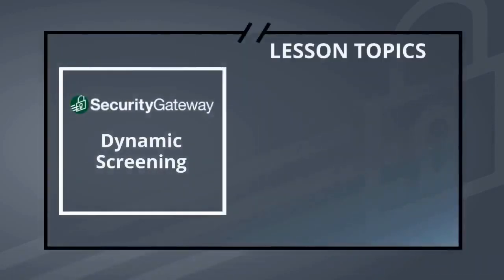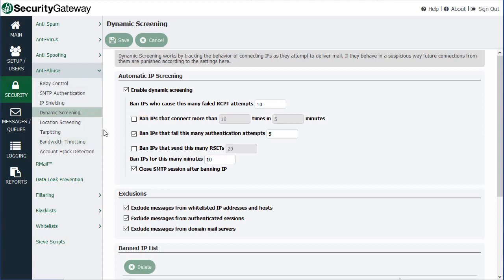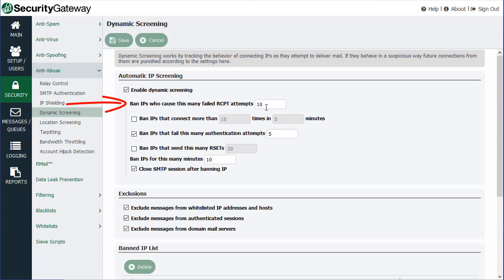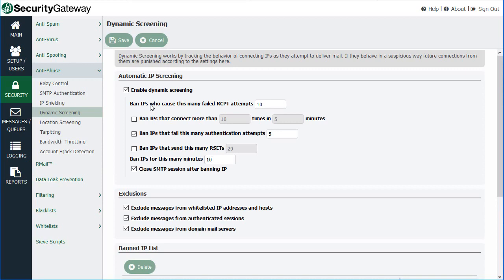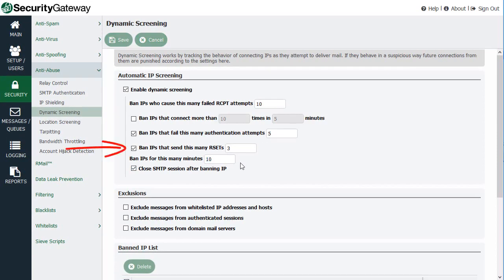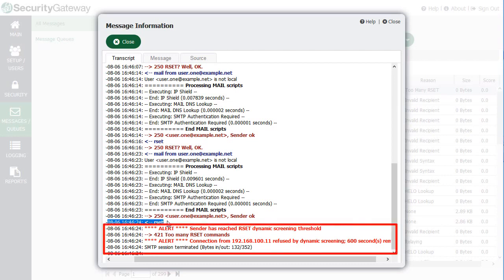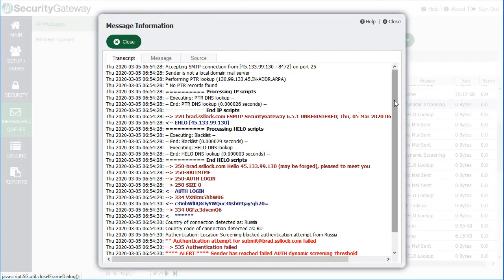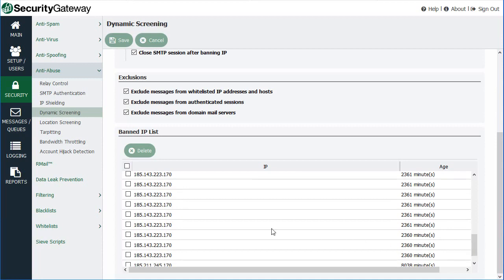Security Gateway for Email Anti abuse Tools Dynamic Screening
MDaemon Webmail